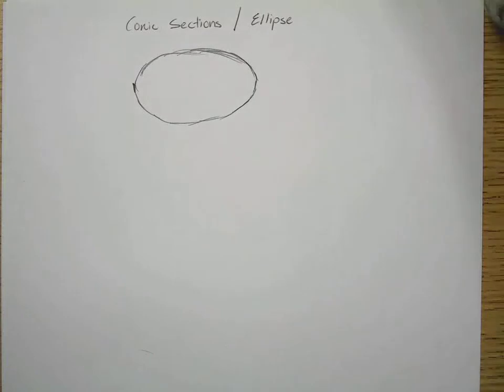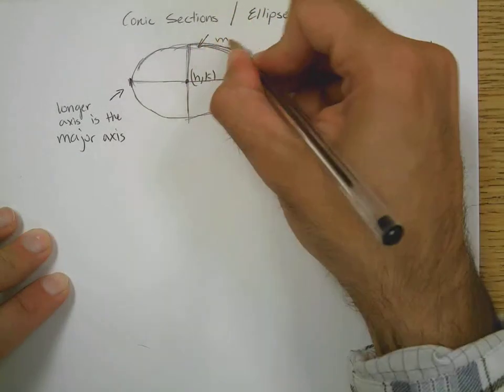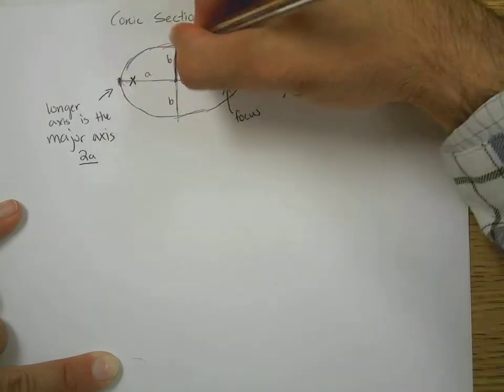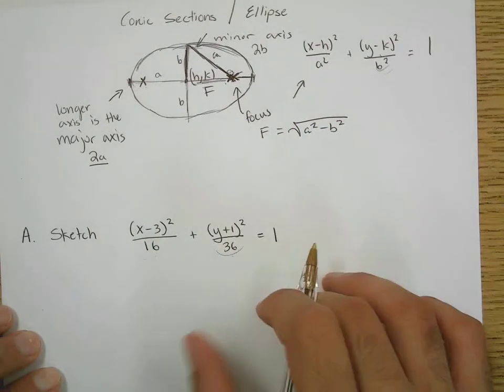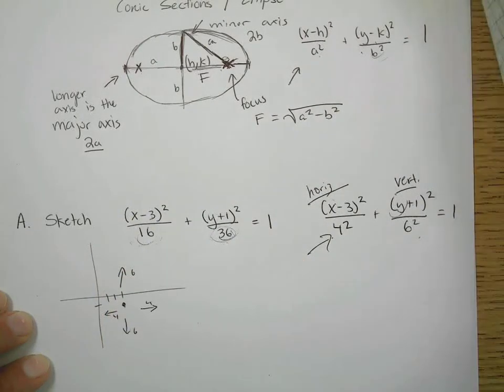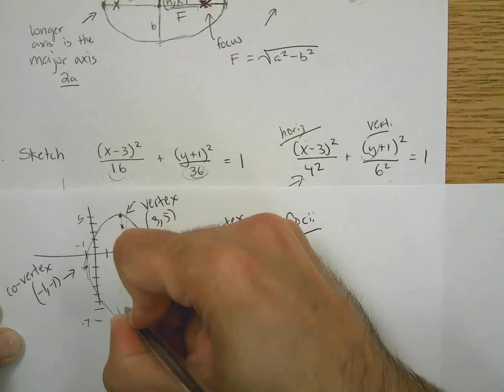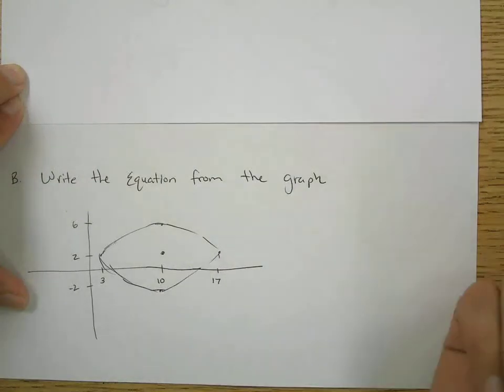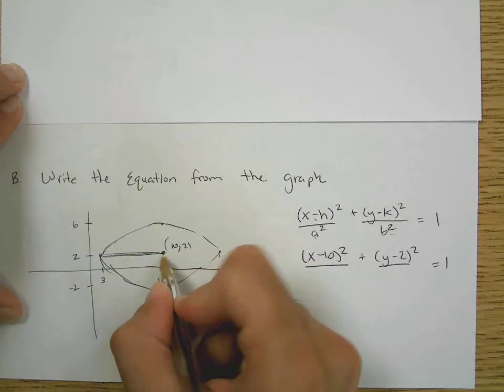Conics | The Ellipse: An Introduction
An introduction to the properties of an ellipse, including definitions of foci, vertices, and major/minor axes